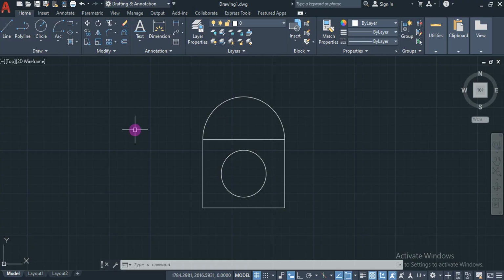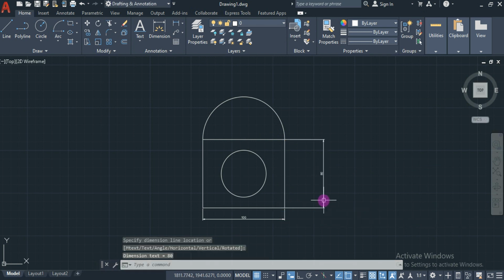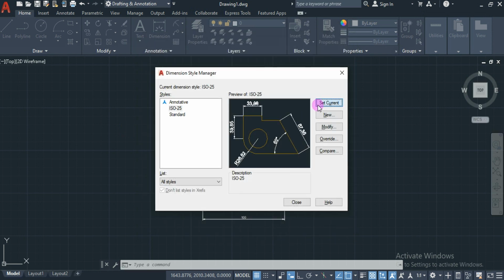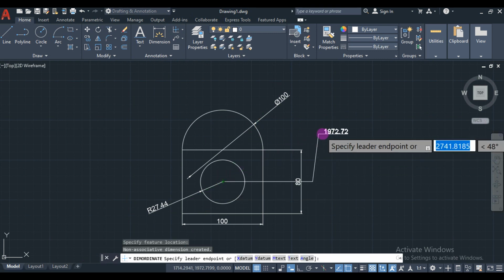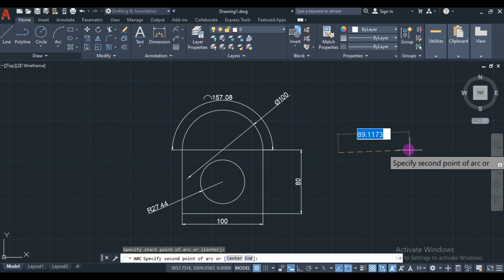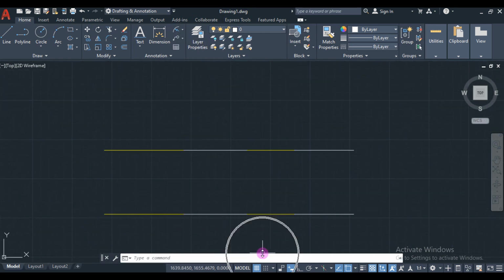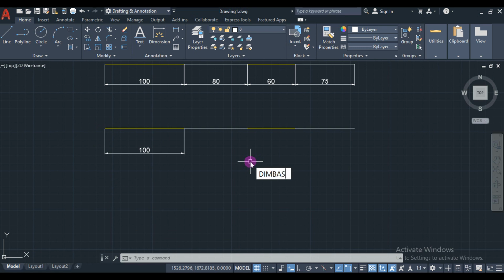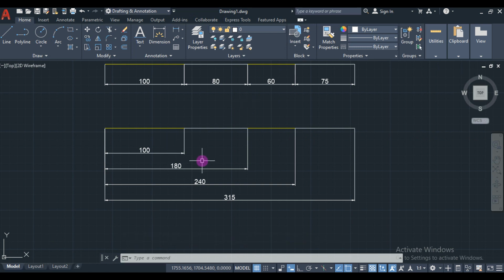How to give Dimensions in AutoCAD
In this video it has been explained about how to give Dimensions in AutoCAD.

Whoever is new to civilengineeringblooms this channel is all about civil engineering related subjects &  CAD softwares related to AutoCAD, Staad pro,and many more to come.